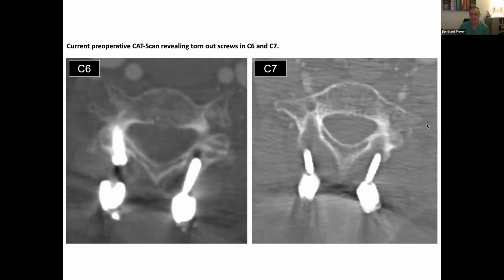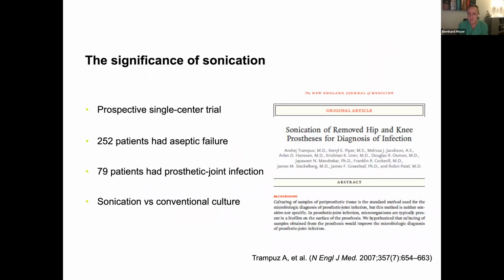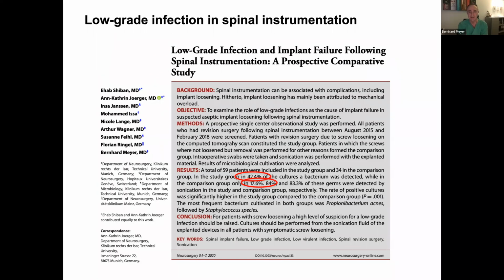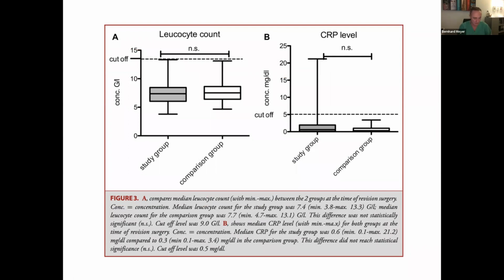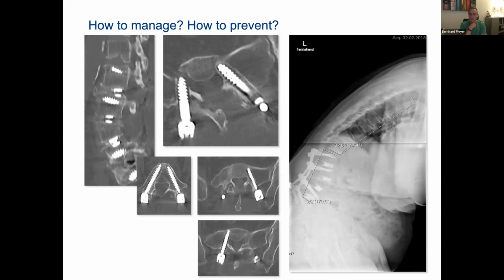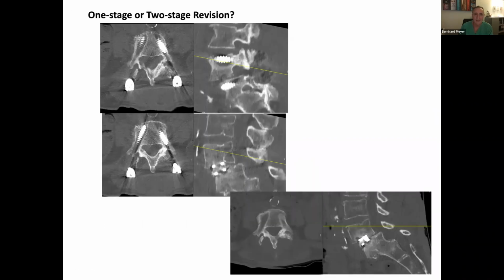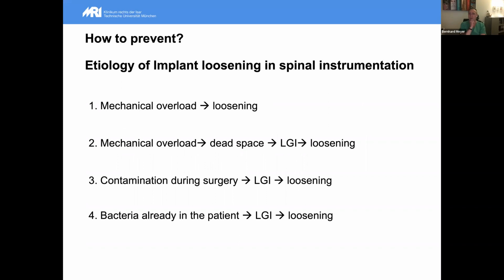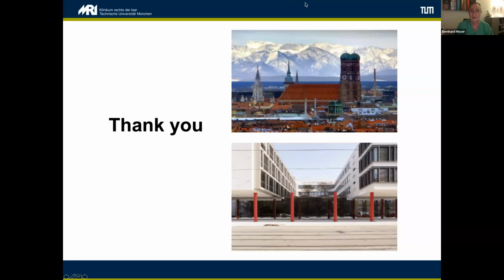EANS WEBINAR: LOW GRADE IMPLANT - ASSOCIATED INFECTIONS